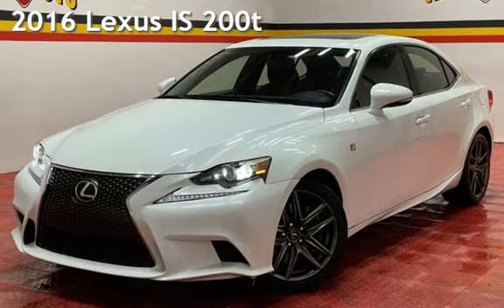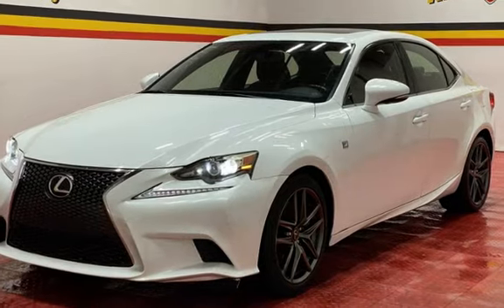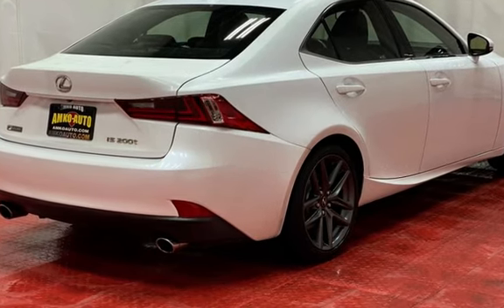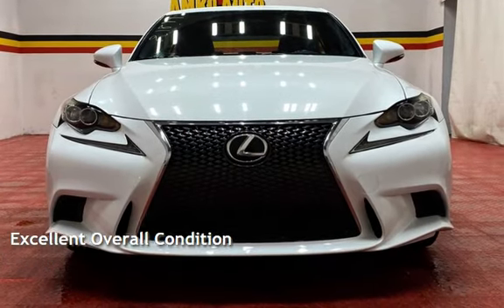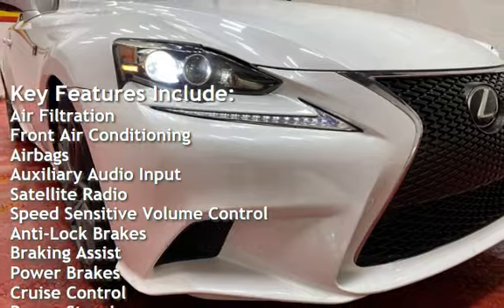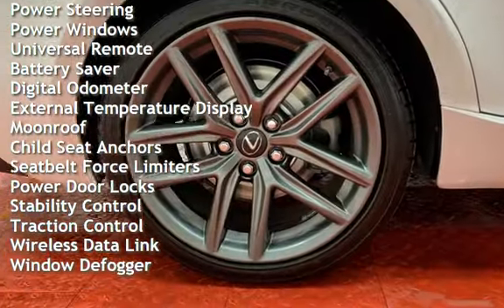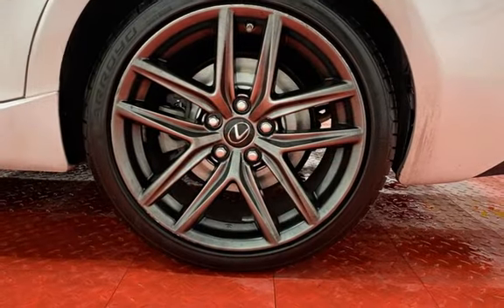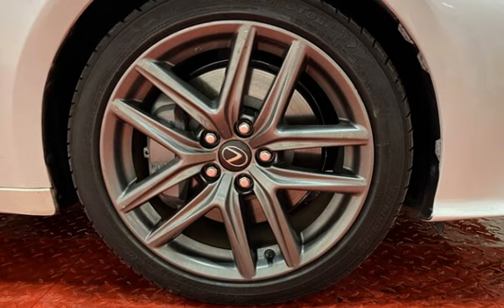2016 Lexus IS 200t for sale in Laurel, MD